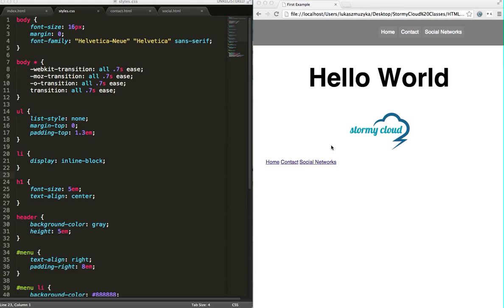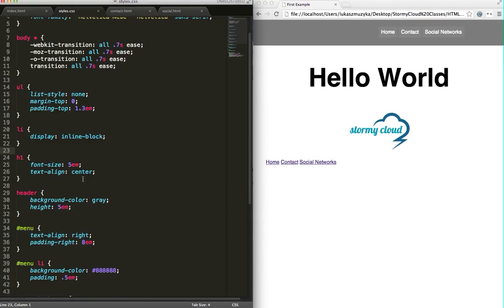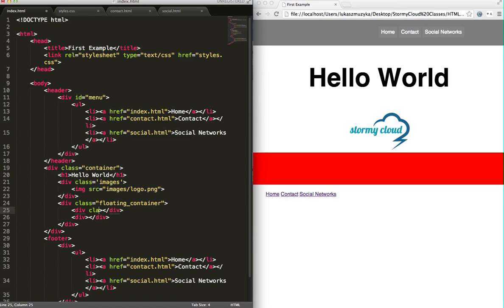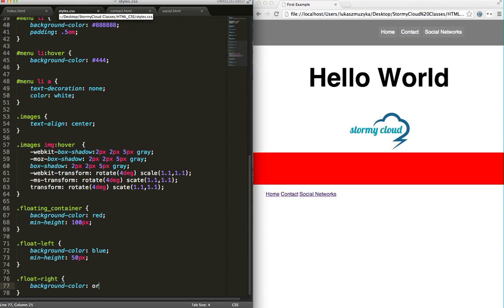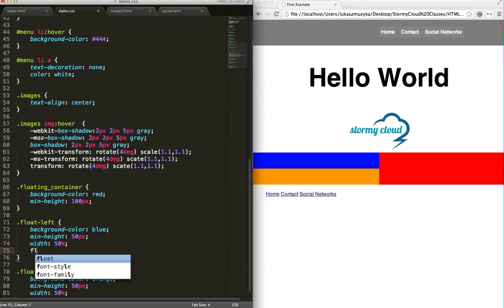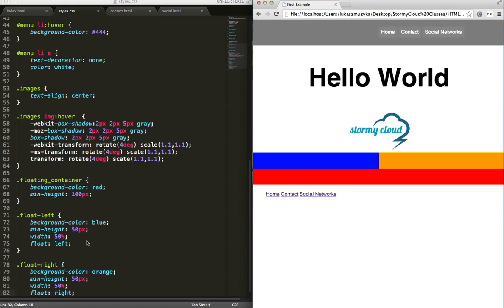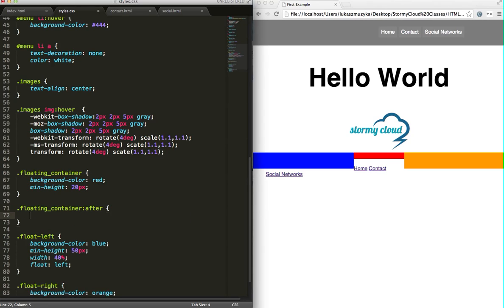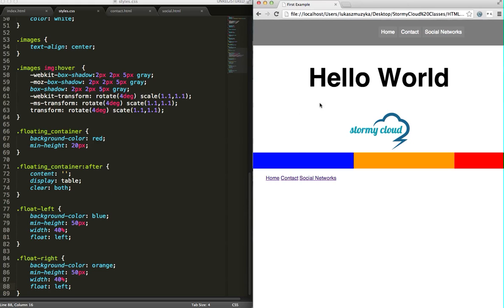Introduction to HTML, Fourth class of the StormyCloud.net training to build your own web application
The recording is the part of the materials that are meant to help students of StormyCloud to practice what they have learned during classes and practice before upcoming sessions.

The code we will create here will be modified and reused throughout the course.